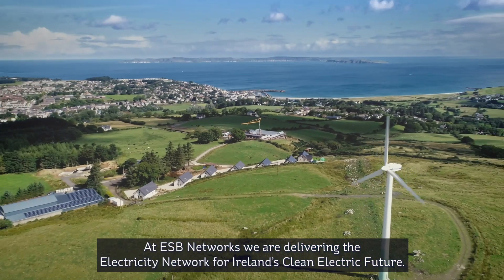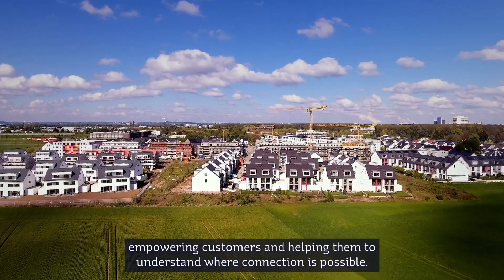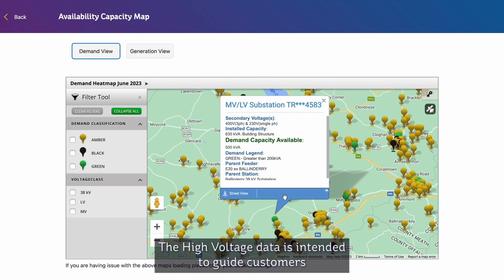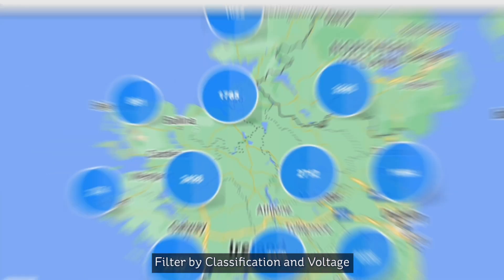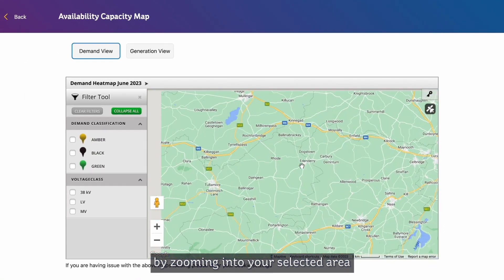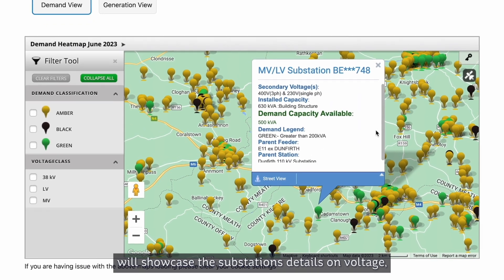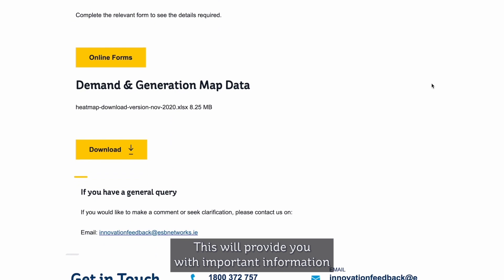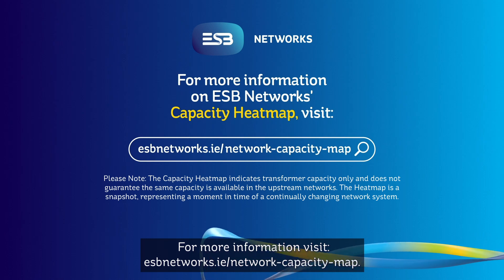ESB Networks Availability Capacity Heat Map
At ESB Networks we are committed to improving the experience of our customers. As part of this commitment, we have developed our interactive Capacity Heatmap. It contains capacity information on all our 3-phase LV, MV and HV DSO substations. It provides an interface that enables the easy identification of potential transformer capacity in the vicinity of your site. An excel file is available to download from the download section on this page.

We envisage that the map will be used to inform initial discussion between ourselves and our customers. Although we have taken steps to ensure the accuracy of the map, it cannot replicate the level of accuracy provided by the detailed assessment carried out as part of the formal application process.  Please read the accompanying notes and important details section to understand what the map does and does not provide.

We will always work with customers to find solutions.